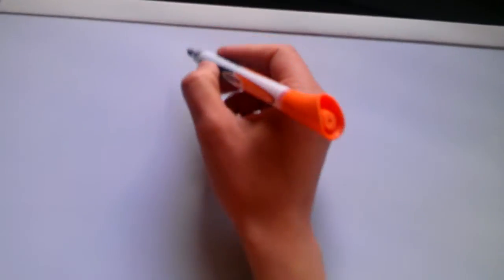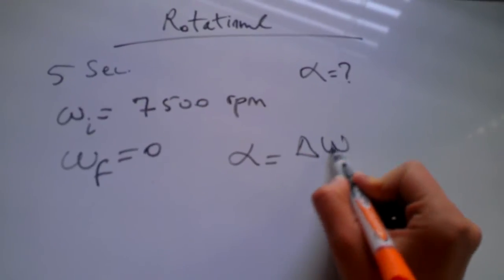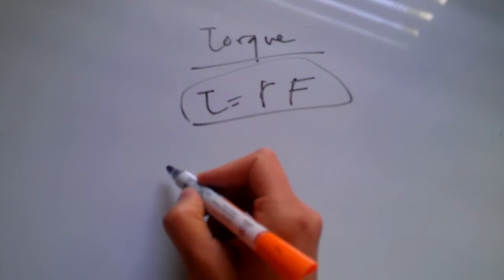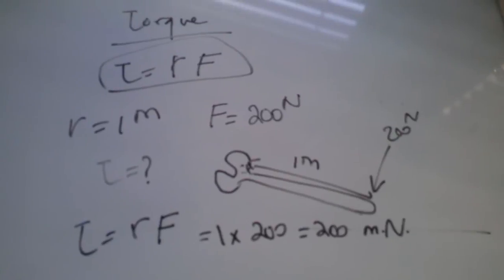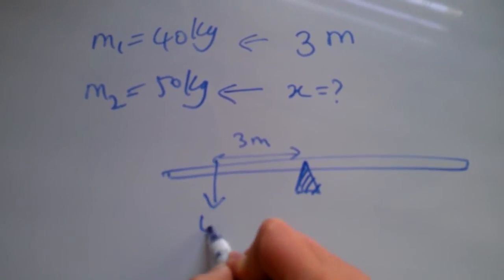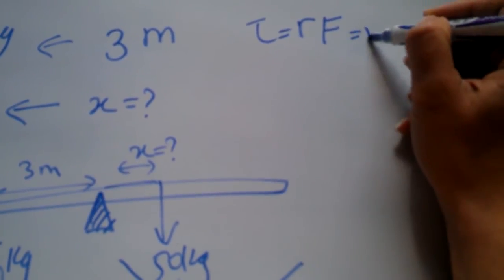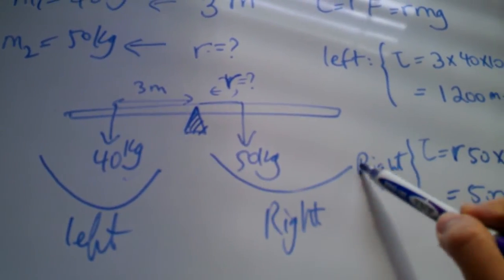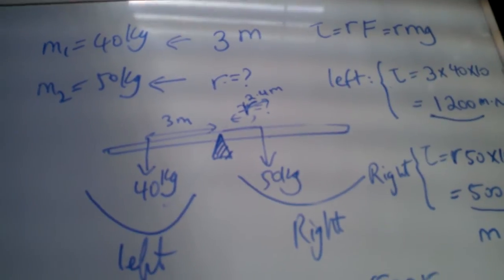Rotational Motion Problems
In this video, I talk about different problems that deal with rotational motion. for my e-books on college physics.